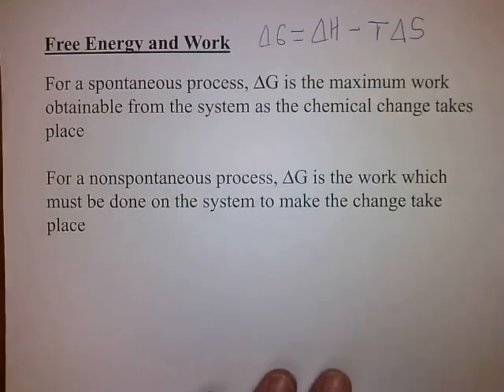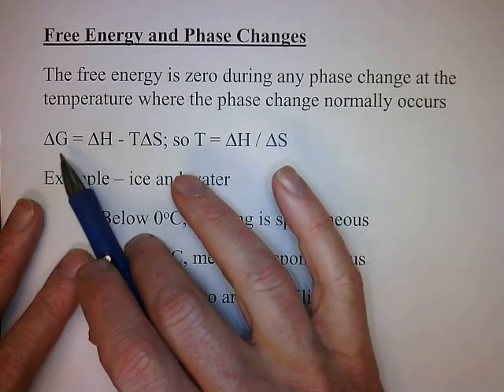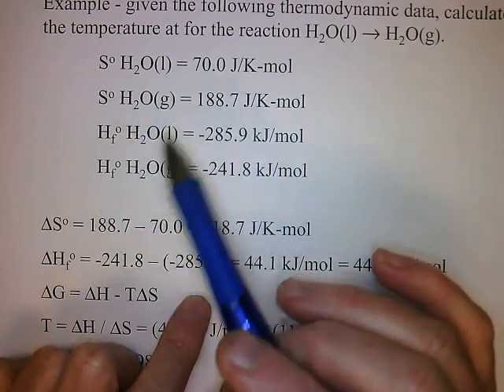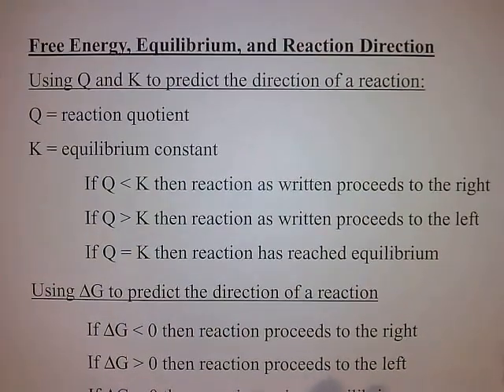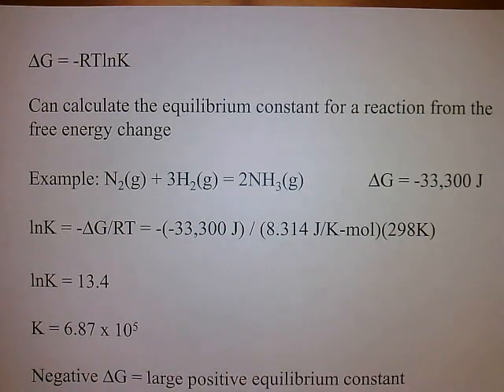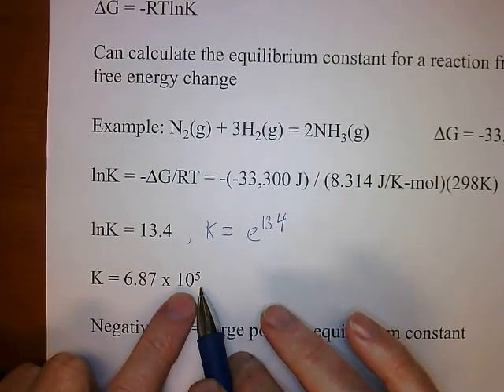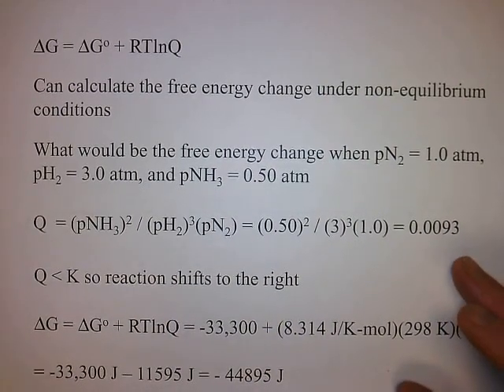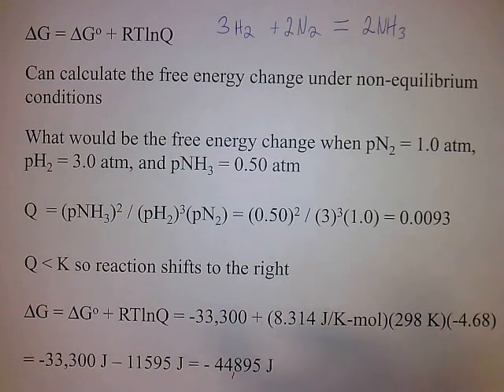Thermodynamics - Part 3